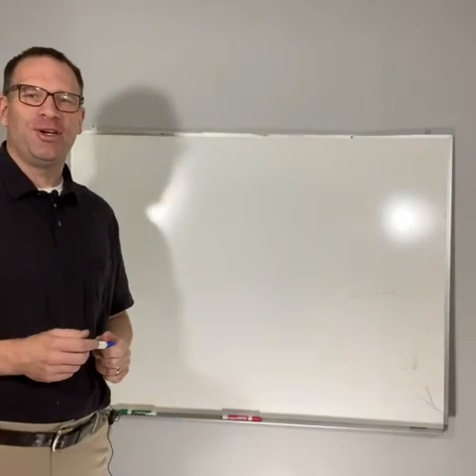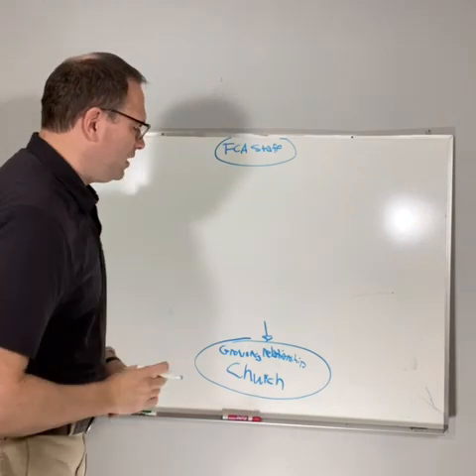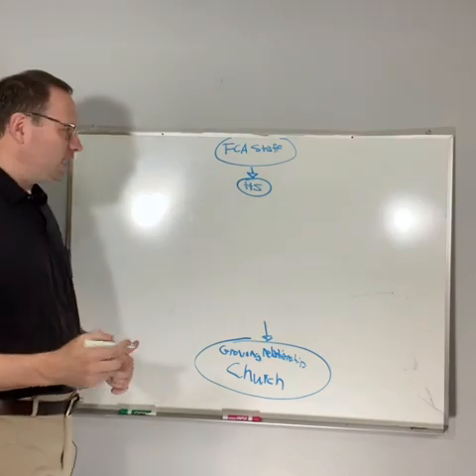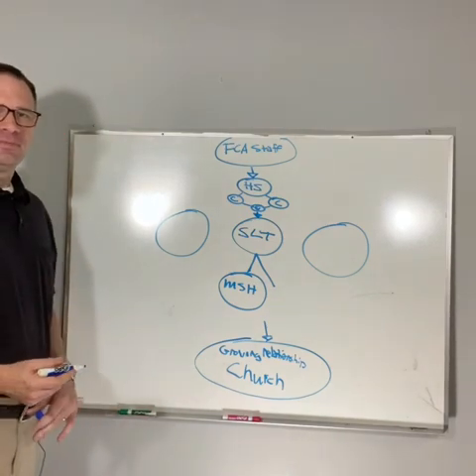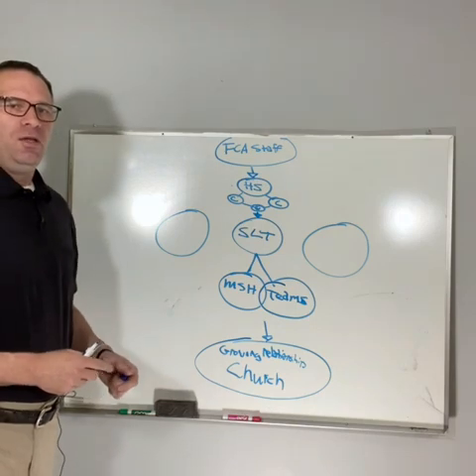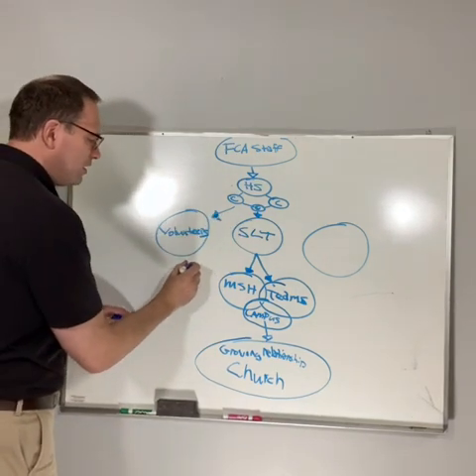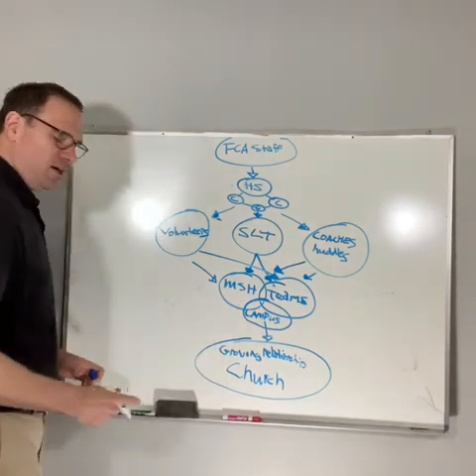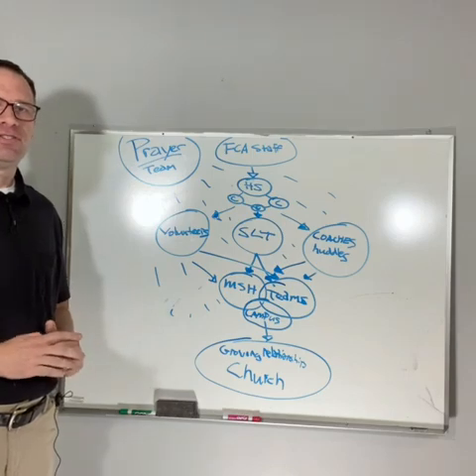GREAT HUDDLE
Want a GREAT FCA huddle NOT just juice and donuts.   LEARN HOW HERE